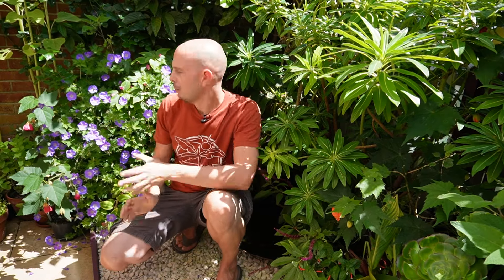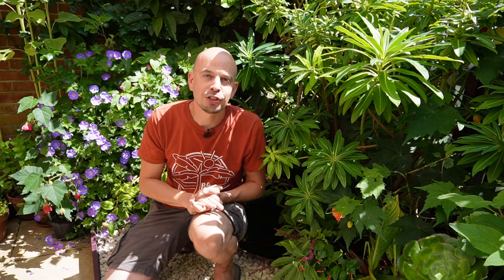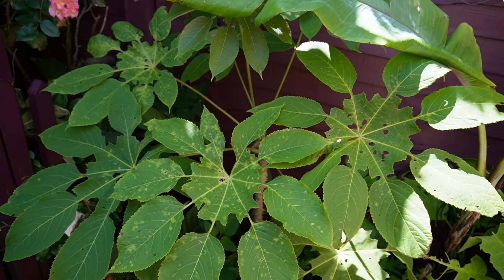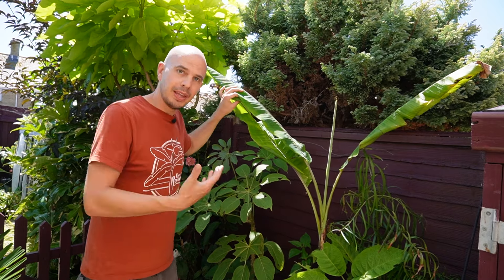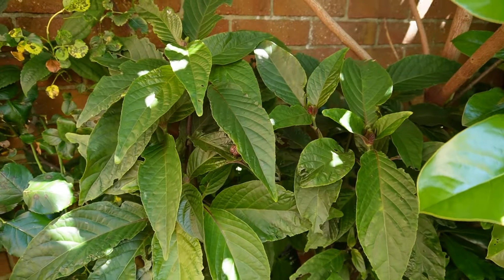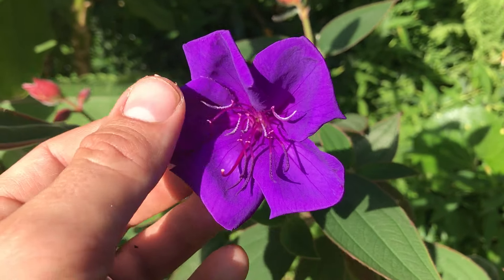5 ways 'BORING PLANTS' transform TROPICAL GARDENS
Tropical gardens make spectacular outdoor spaces. The lush leaves and bold tropical blooms can give us a sense of being transported to dream holiday destinations in tropical locations around the world.

When growing tropical style plants in parts of the world with cooler weather, tropical gardens can sometimes become slow to reach their potential each year. Often tropical gardens will reach their peak in mid to late summer, making much of the potential growing season become a waiting game where we wish for warmer weather. This doesn’t have to be the case! By adding plants that some may describe as ‘boring’ into your tropical garden you will benefit in many ways. In this video I talk through 5 ways in which some reliable and readily available plants will enrich your tropical garden, making it an outdoor space that is more enjoyable for you and wildlife over a longer period of the year.

__________ 🌍 WORLDWIDE COMMUNITY LINKS 🌍  __________

 __________ 🇬🇧 UK COMMUNITY LINKS 🇬🇧 __________
AS ABOVE PLUS.